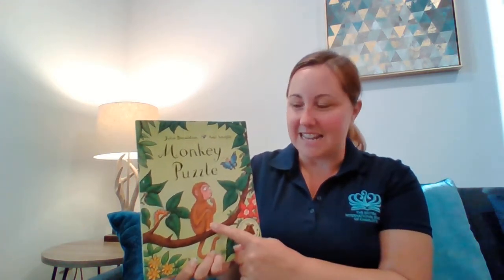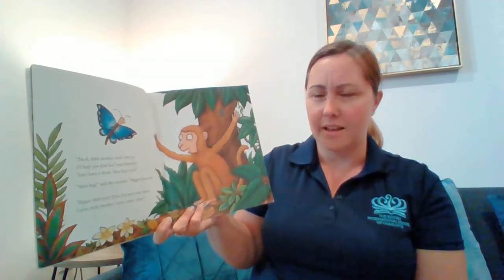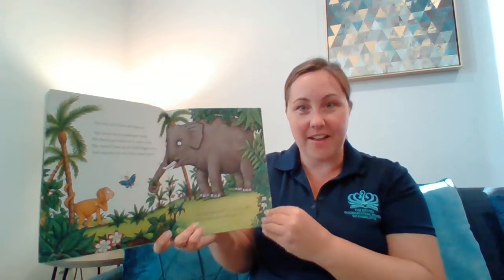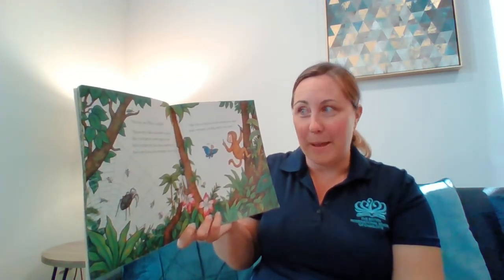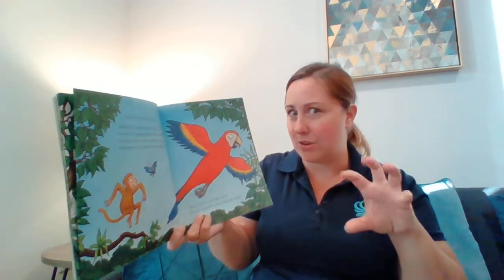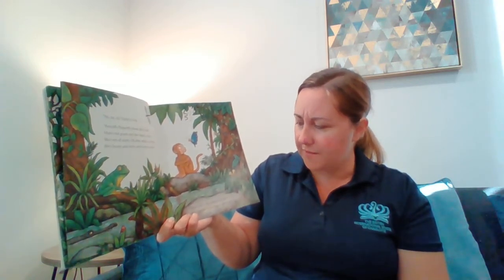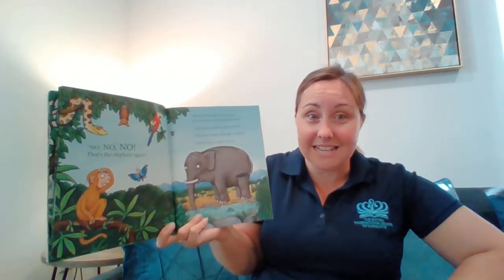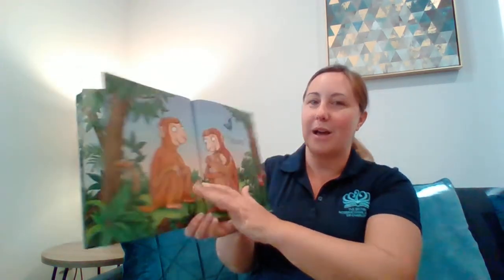Favourite Stories.... Monkey Puzzle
This week we are telling our favourite stories. I'm starting us off with my favourite... "Monkey Puzzle" by Julia Donaldson. The butterfly was really helpful to the Monkey. Who has helped you this year in FS1 and how? Can you draw or paint a picture of them?